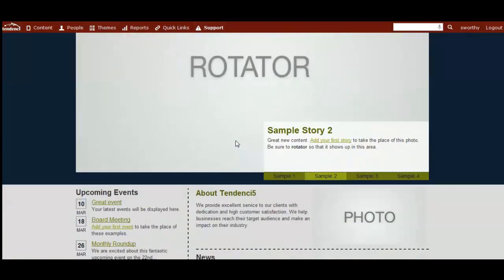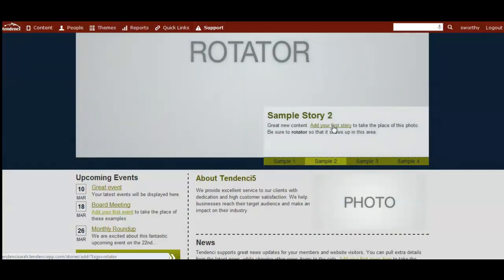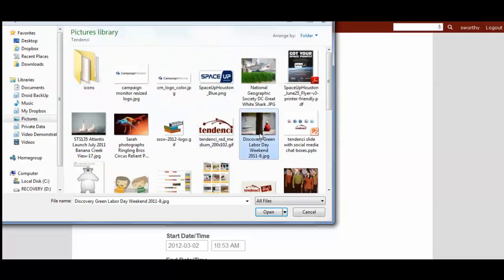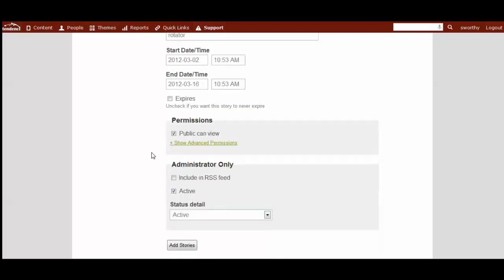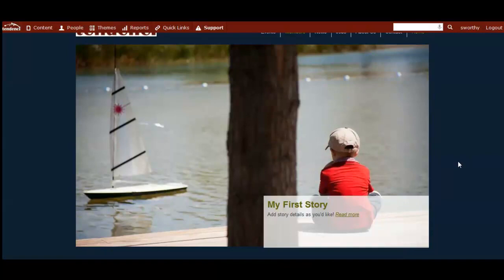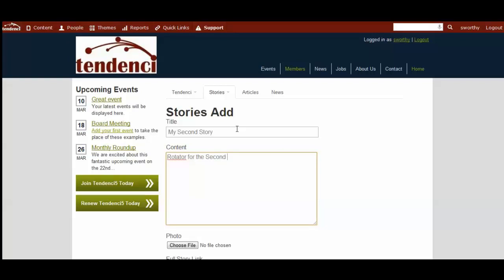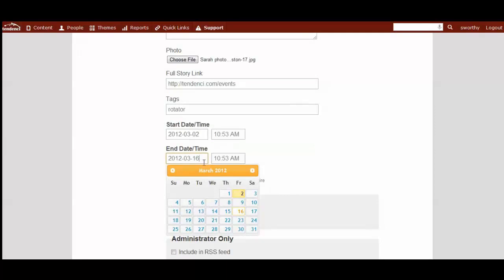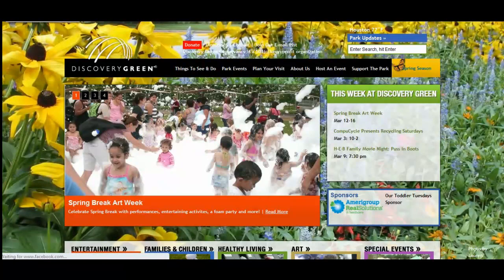Add a Rotator to Your Tendenci CMS Website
This quick video will show you how to easily add new rotating banners to your Tendenci CMS website.
You can add new stories to your rotator by simply clicking into the link on your website template. A story is a great way to share news or updates through a compelling image and a few sentences.

Interested in how Tendenci web content management software can help your website and business be successful? Sign up for a Tendenci powered site today